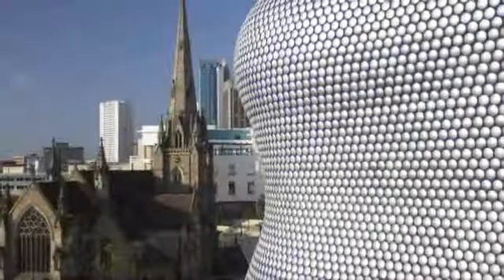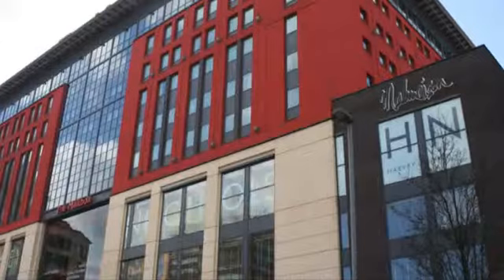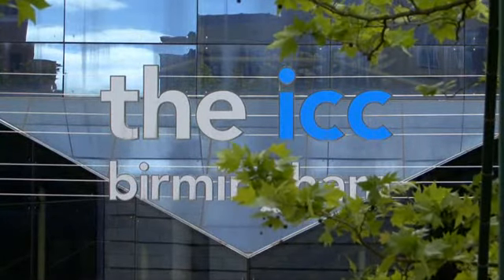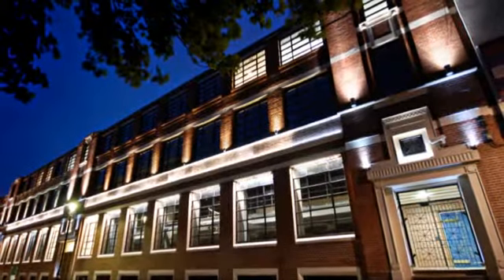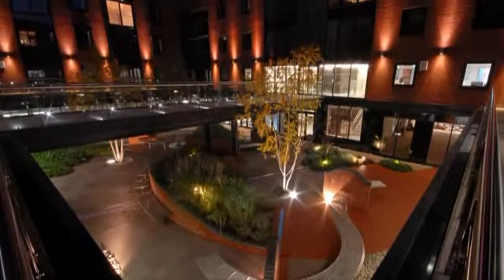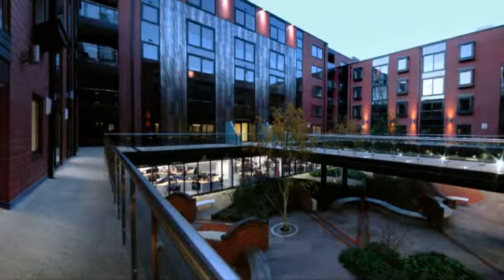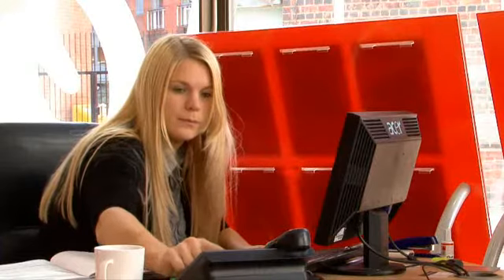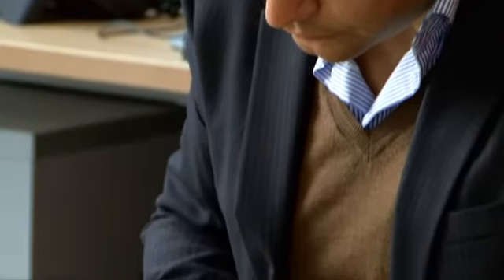Chord Saint Pauls Place Movie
promotional video for Saint Pauls Place, one of Birmingham prestigious developments